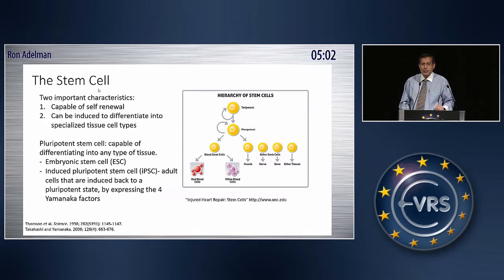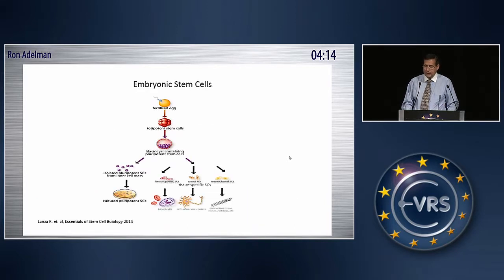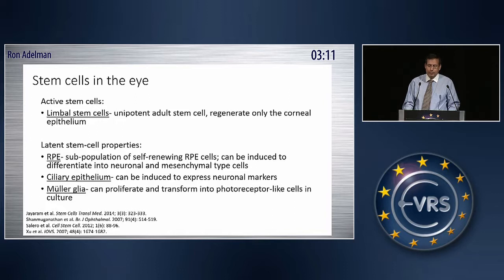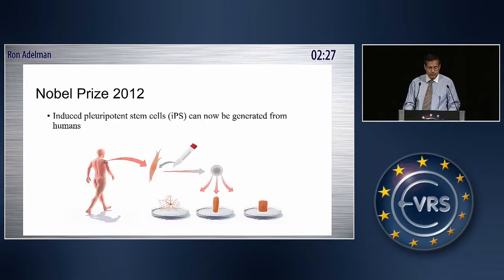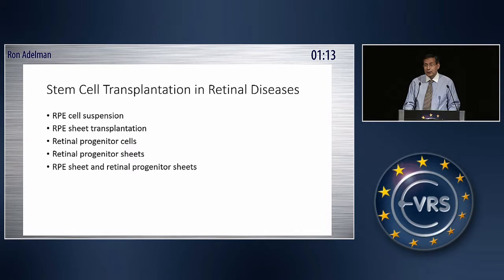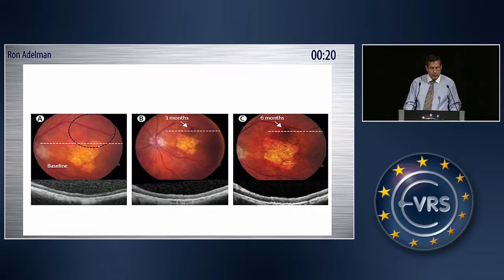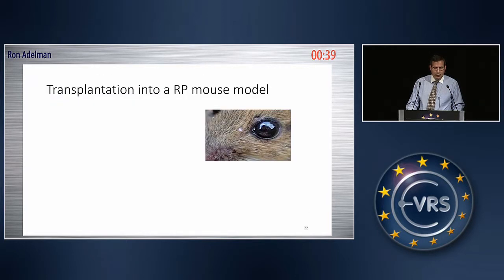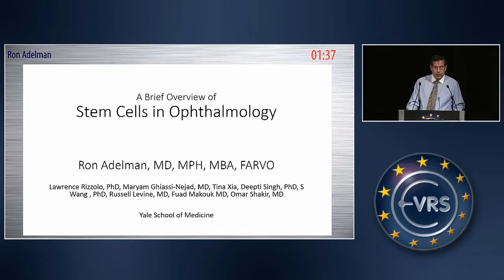An Introduction to RPE Transplantation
An Introduction to RPE Transplantation by Ron Adelman, USA